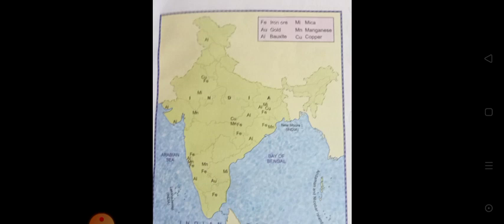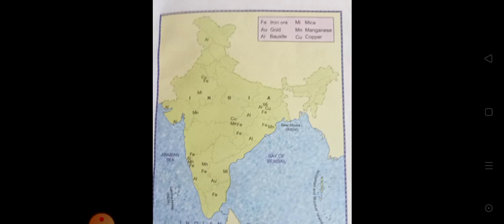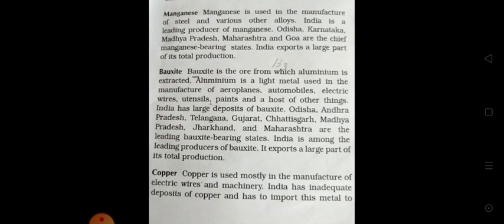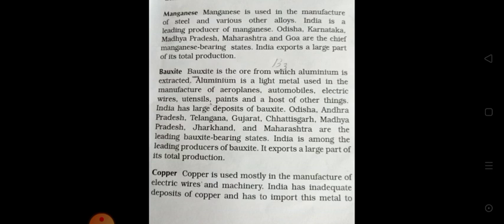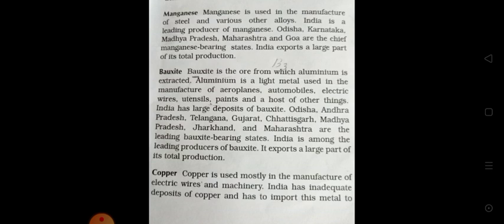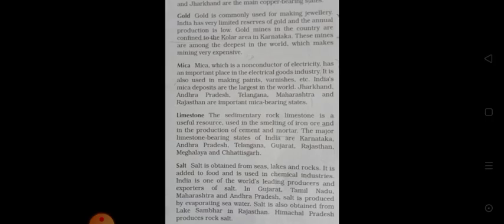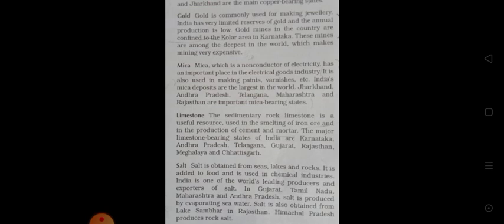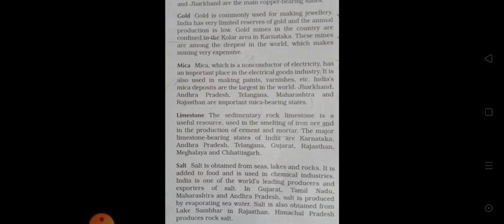SJS - NGH Class 8 SOCIAL SCIENCE - 10